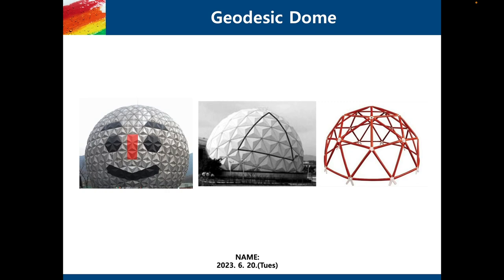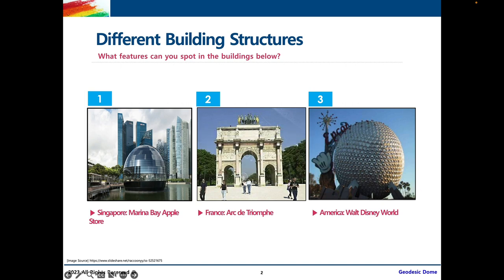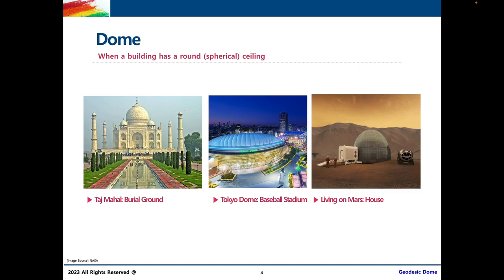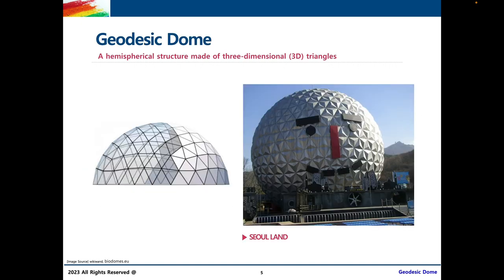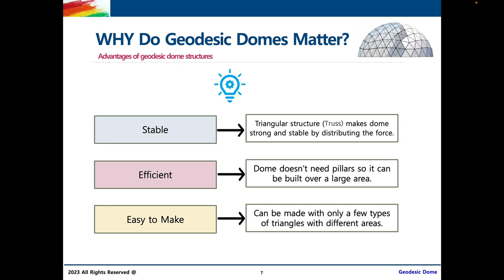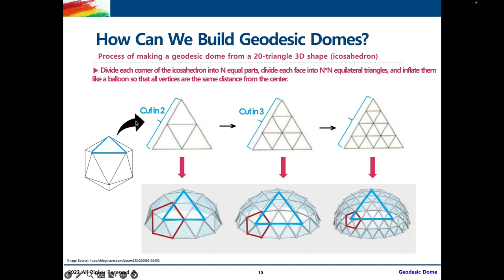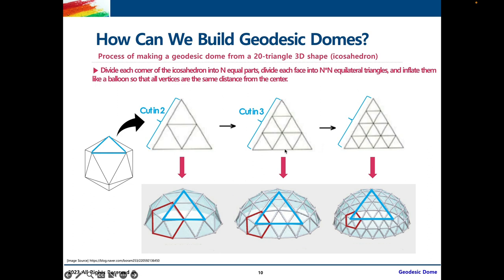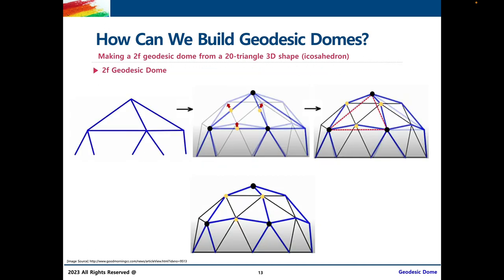[Math Adventure] Lesson 2-1. Geodesic Dome (Lecture)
This is Aspyre's second lesson to share knowledge in Geodesic Dome.
(Presented by Gyulim Jessica Kang, Singapore American School 12th)